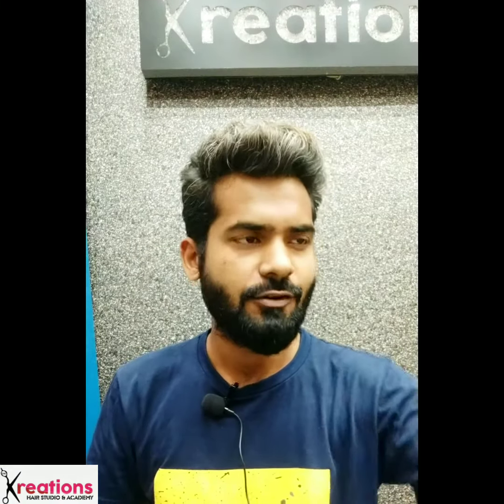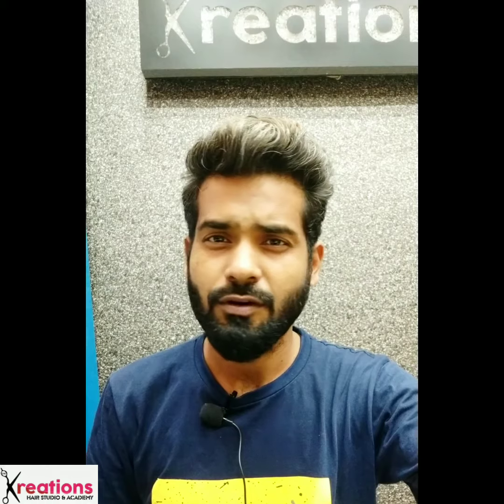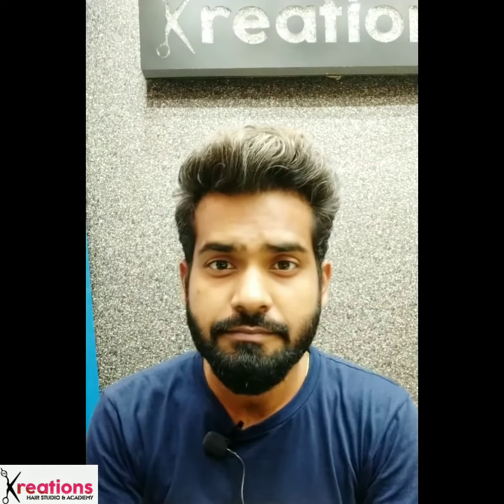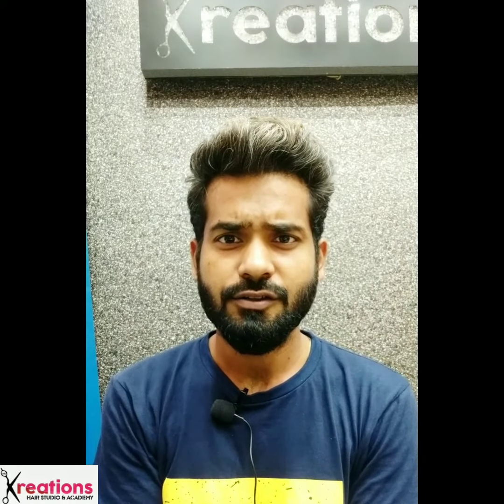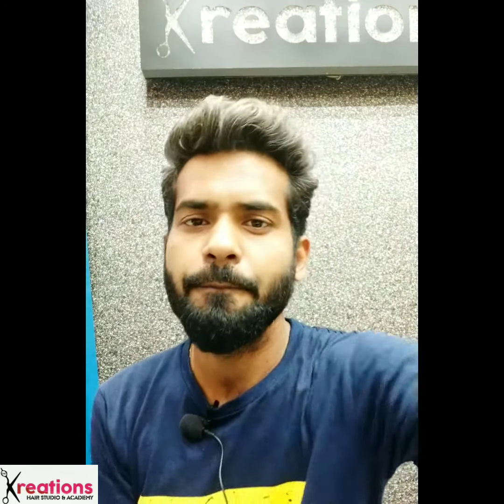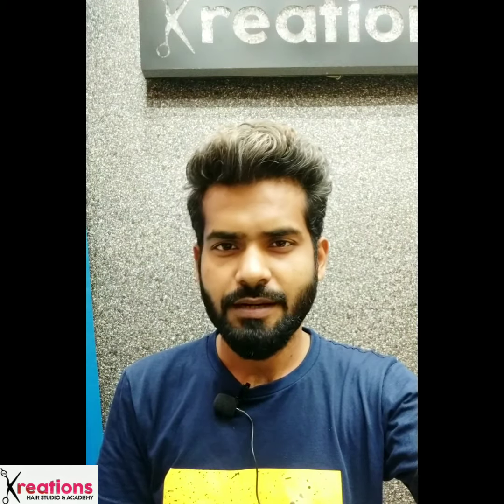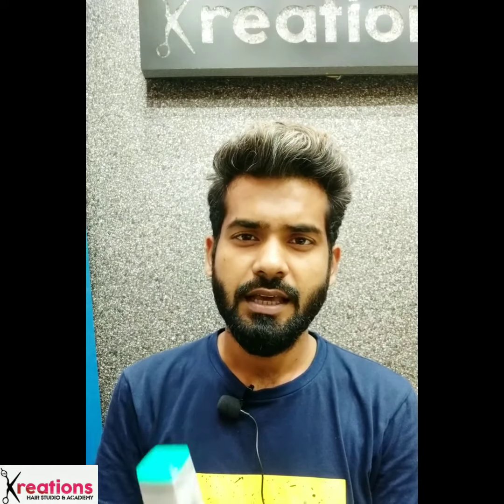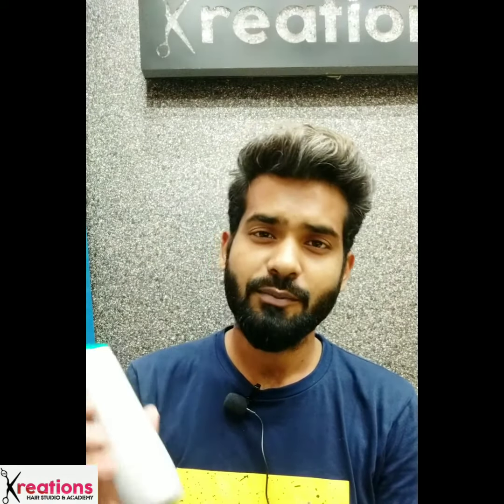HAIR care Anti dandruff shampoo